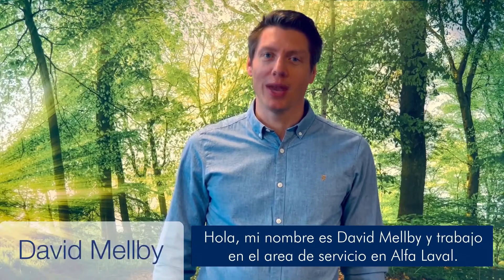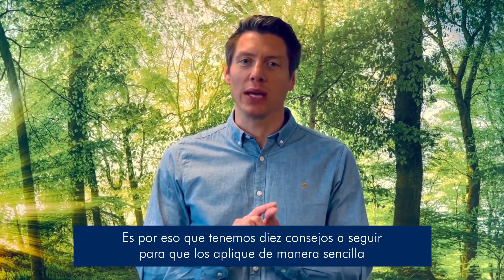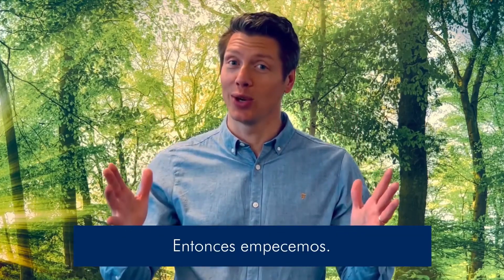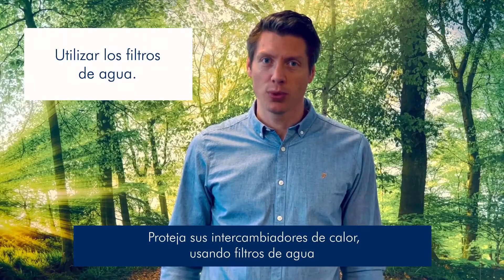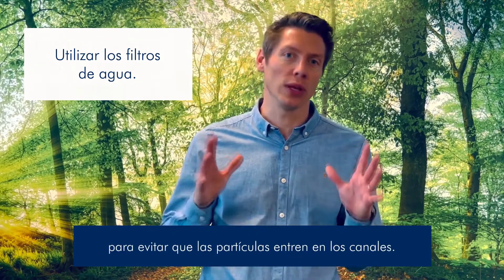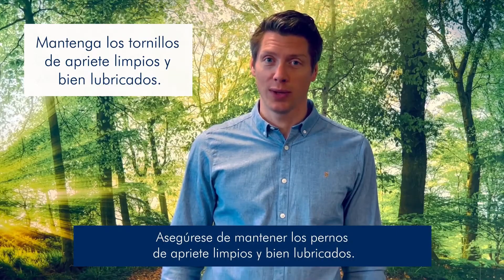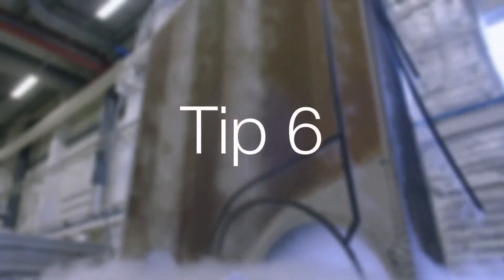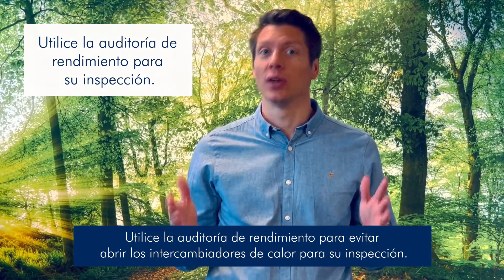10 tips para optimizar el rendimiento y evitar paros no planificados en Intercambiadores de calor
Diez consejos principales para mantener su intercambiador de calor de placas con juntas en óptimas condiciones.